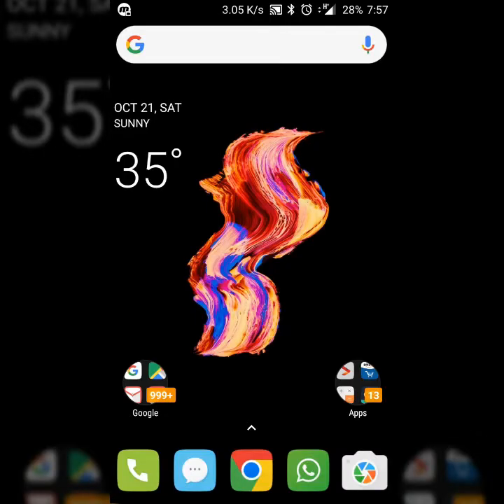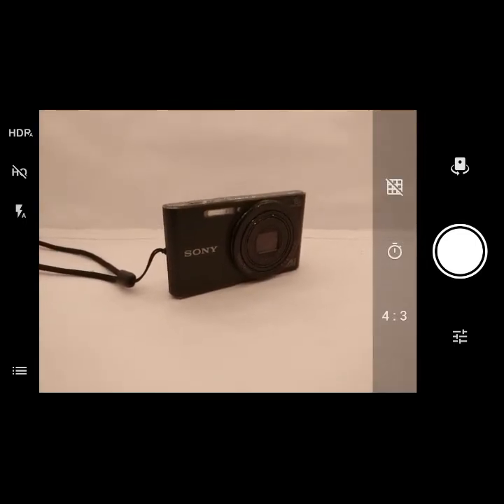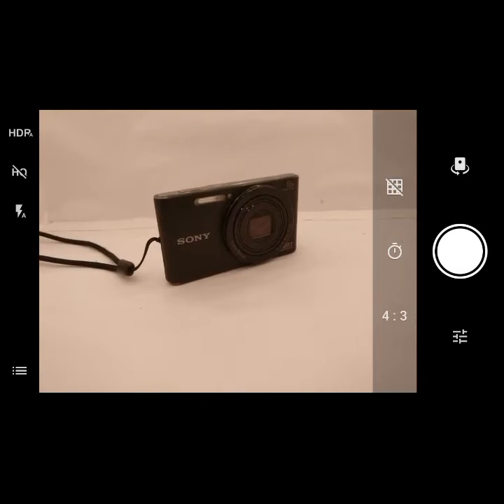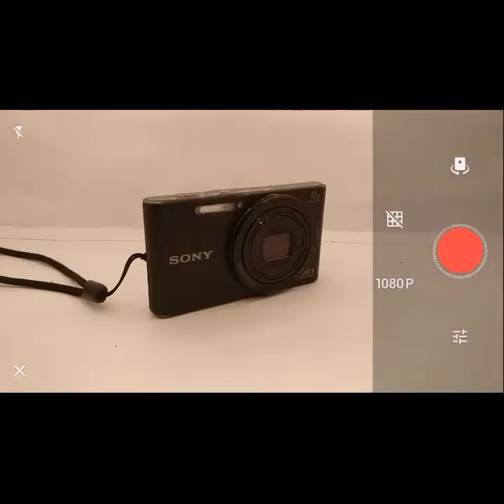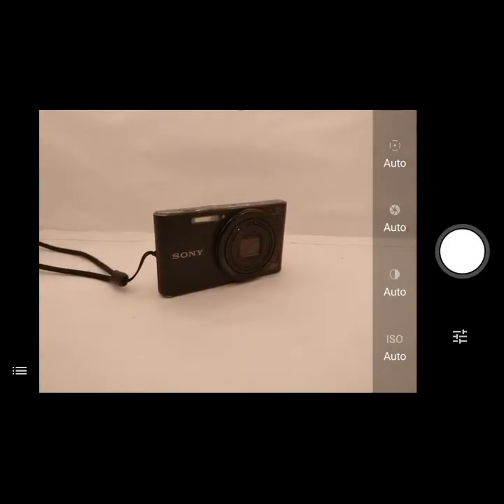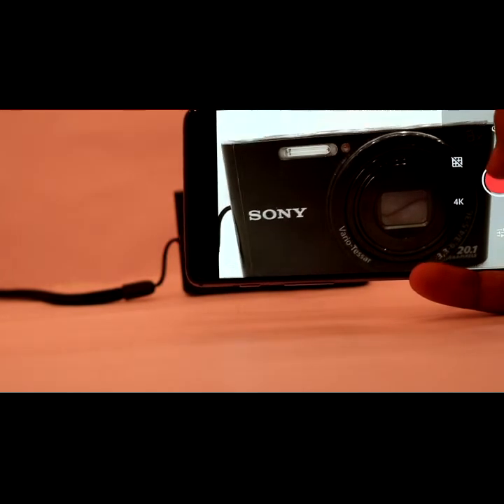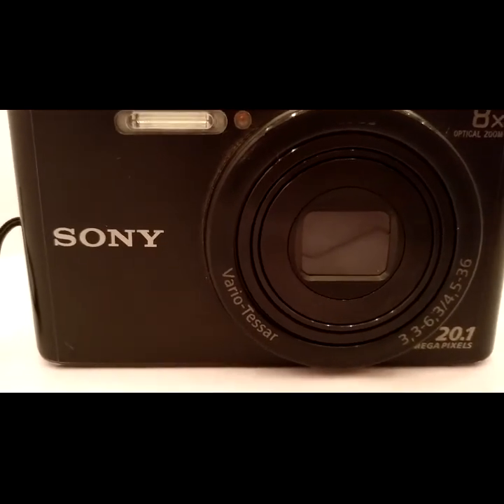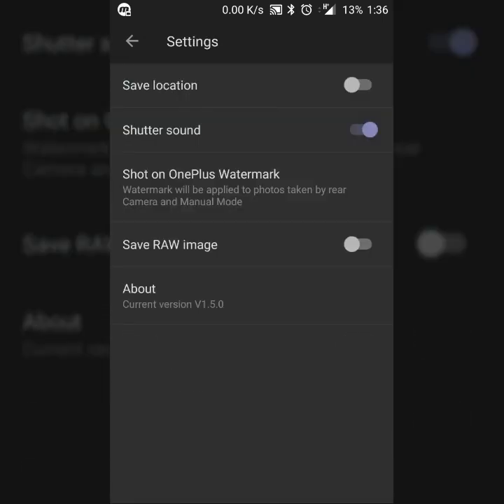A Complete Basic Overview Of OnePlus Camera App ( With video stabilization test )